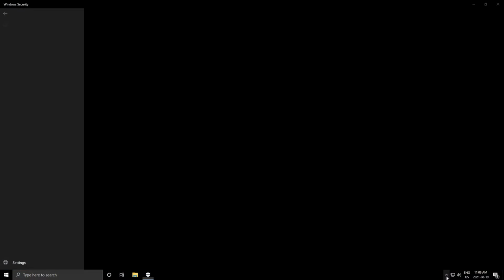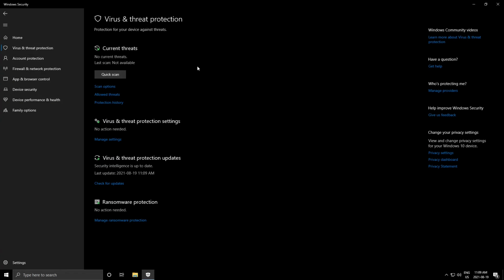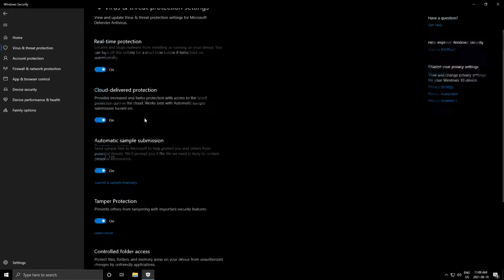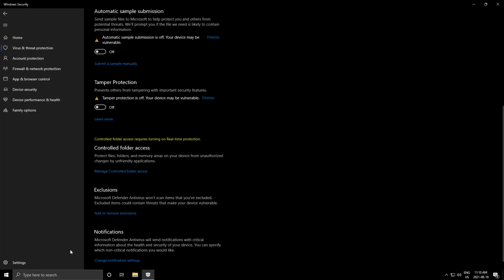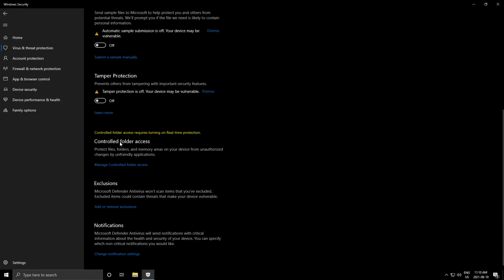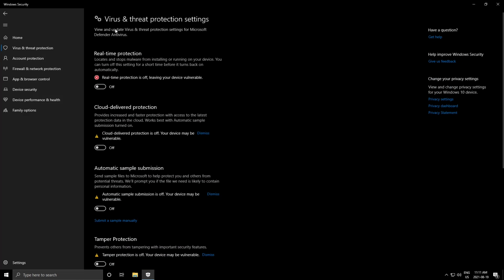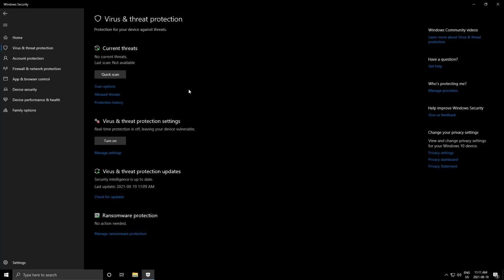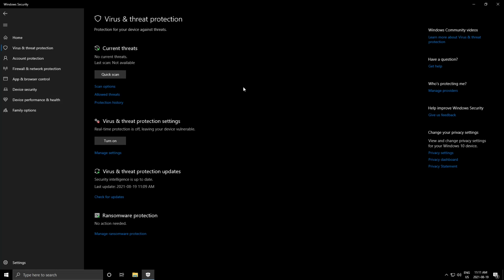How to Disable Windows Security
In this quick tutorial, I will explain how to disable or enable the core features of Windows Security. I advise you not to do this unless you are extremely careful or you have a legitimate reason to do so. Instead, you should try out whitelisting specific files/folders.

Time Stamps:
0:00 Intro
0:16 Open Windows Security
0:30 Explaining the Options
3:00 Alternative to Disabling Win Security
3:12 Outro

Check out my Twitter where I tweet and re-tweet content right

Highly recommend joining my Discord server where you can say hello to my work-in-progress Discord bot!

Check out my personal blog and forum all dedicated to, of course, technology.